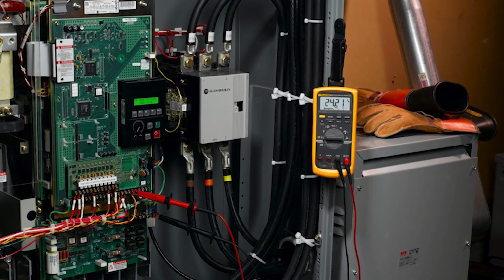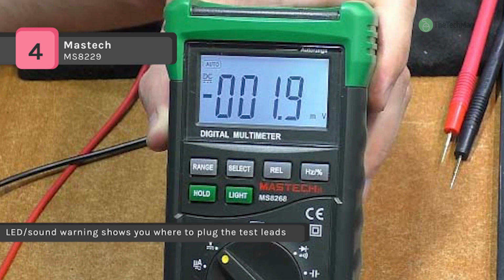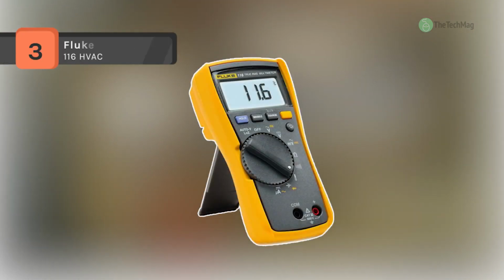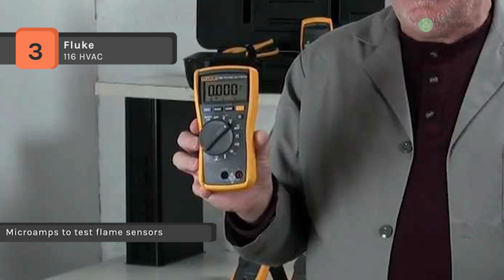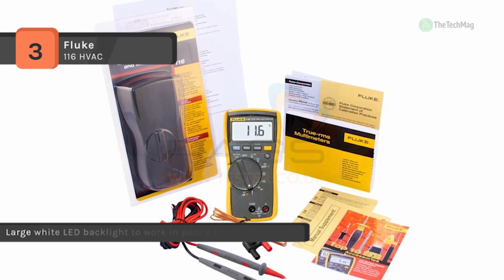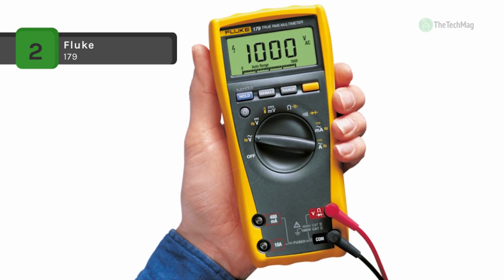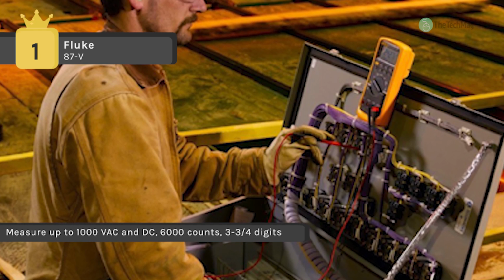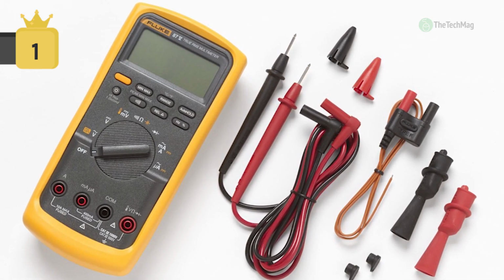Best Multimeter For Electricians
Best Multimeters
1. Fluke 87-V
2. Fluke 179
3. Fluke 116 HVAC
4. Mastech MS8229

While multimeters are primarily aimed at professional electricians who need to regularly measure voltage, current, and resistance, some of the units in our selection will also be suitable for the DIYer who wants to check on the safety and efficiency of their home wiring. Whatever the purpose, one of these is sure to help you get the job done quicker and more accurately.